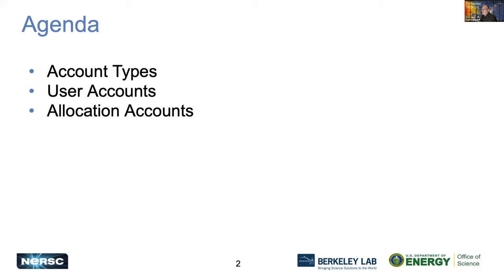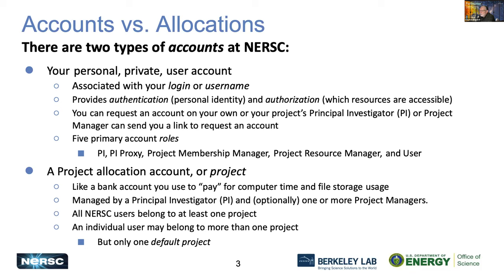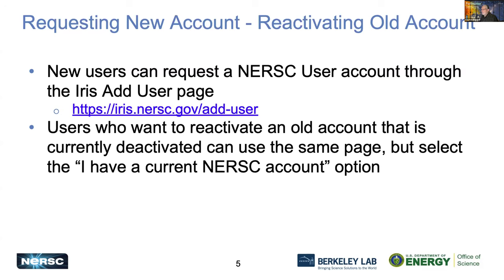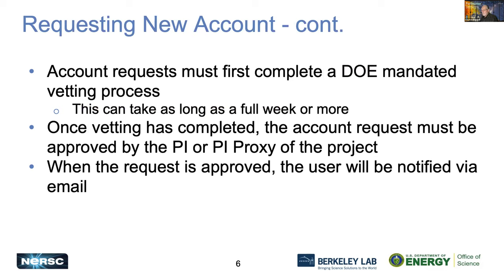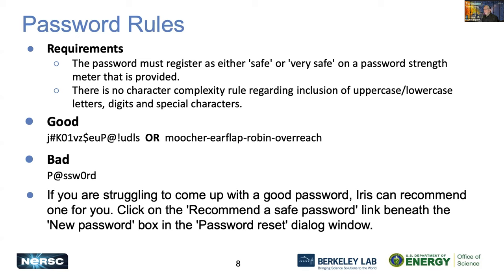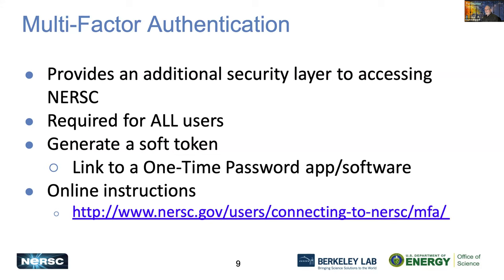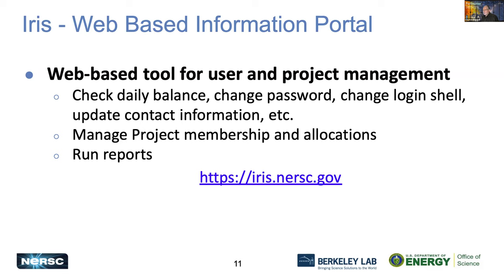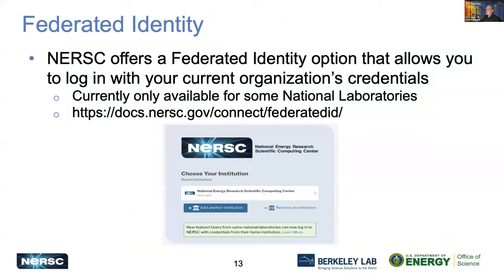Day 1 Accounts & Allocations